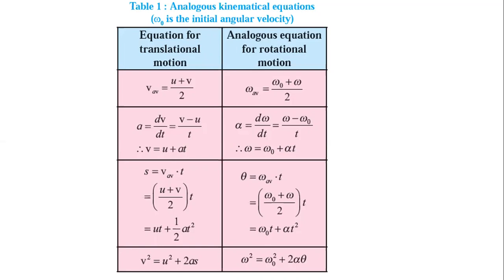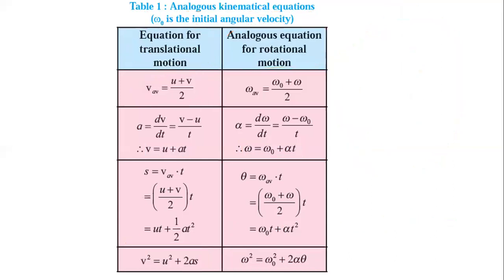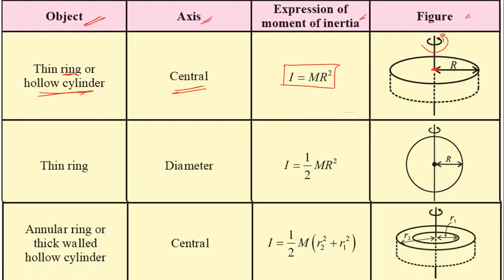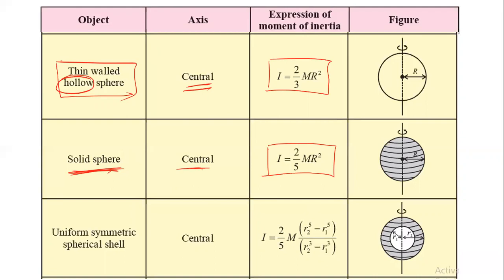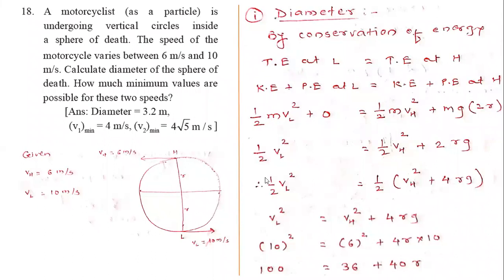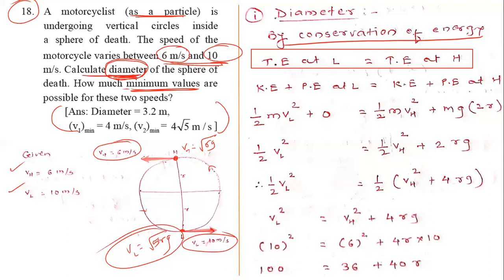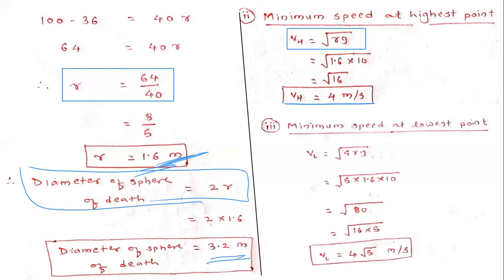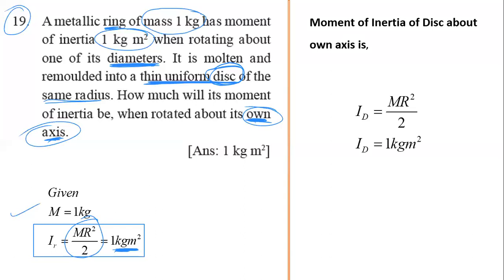Rotational Dynamics class 12 part 11 | 12 std Physics | Maharashtra State Board | HSC | Problem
Ch 1 Rotational Dynamics part 11 | Maharashtra State Board | Physics | HSC | Rotational Dynamic Problems

Video link of all Topics of chapter